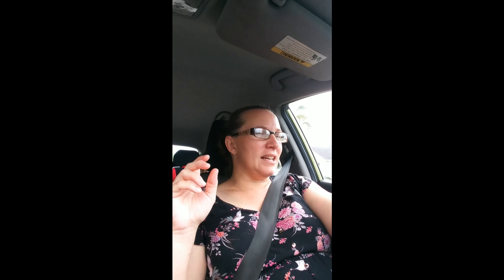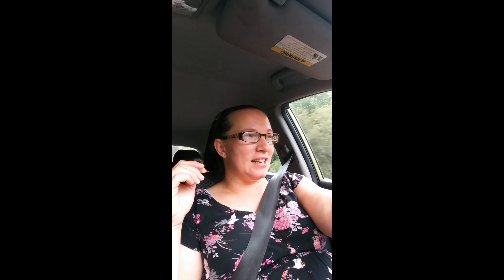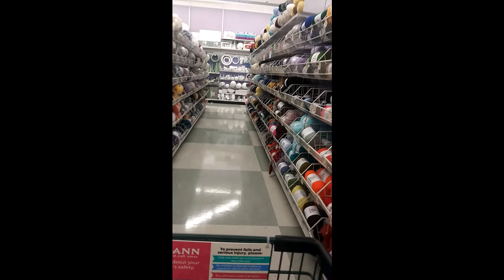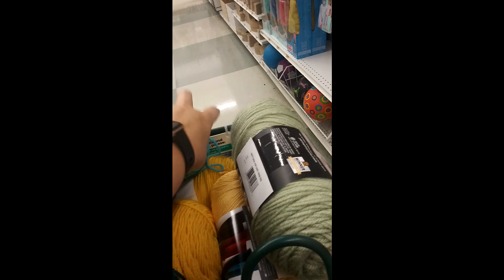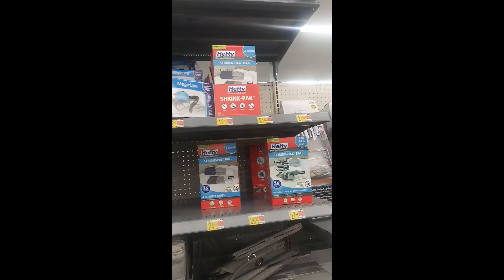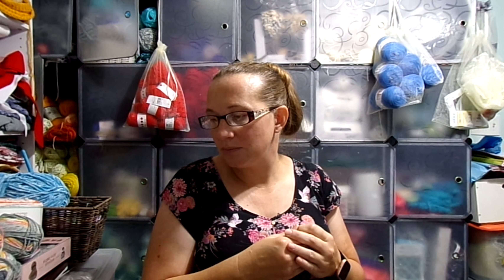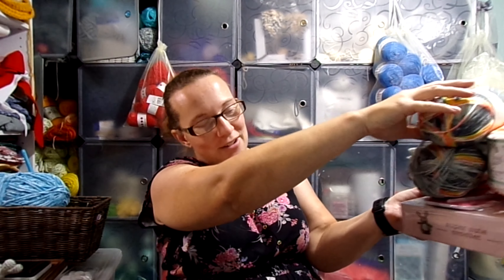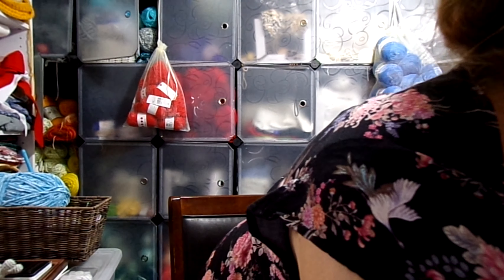Come along with me shopping for Etsy Shop Supplies and 3000 Subscriber giveaway!!! (ENDED)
Come along with me shopping for Etsy Shop Supplies and 3000 Subscriber giveaway!!! Gotta give back

Giveaway ends July 15th, 2021. at midnight EST and watch on July 16th or 17th, 2021 for the winner to be announced! Good luck and Thank you.

1 Super Cute Crochet Kit
1 Pair metal shears
1 Ice cream notepad
1 Cake Baby Bee Cozy Cutesy in Bashful
4 Skeins Yarn Bee Urban Chic in the Colorway Gray

Please understand that if you are not allowed to receive items like these into your country, I cannot send it and another winner will be drawn. Also, any customs or dues needed to be paid after I send out the package will be the winner’s responsibility. Each commenter will only have one chance to win. Winner will be drawn through the YouTube random comment picker. After 14 days, a new winner will be drawn.

MY Links!
Nazara's Fine Crafts Etsy Store

Mailing Address::
Nazara's Fine Crafts
Townsend, Ga
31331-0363